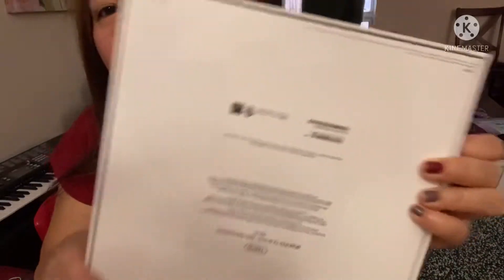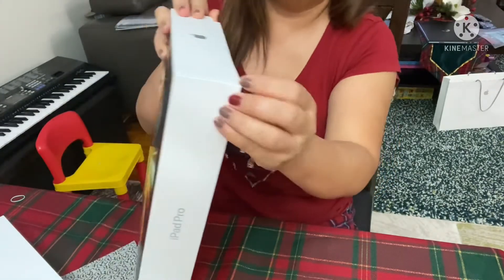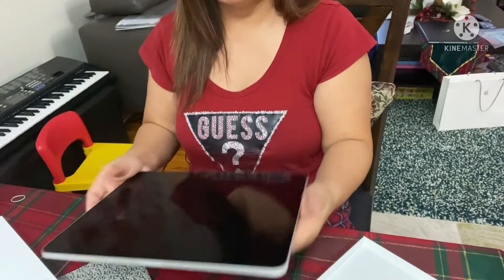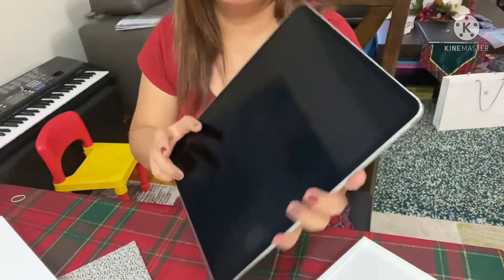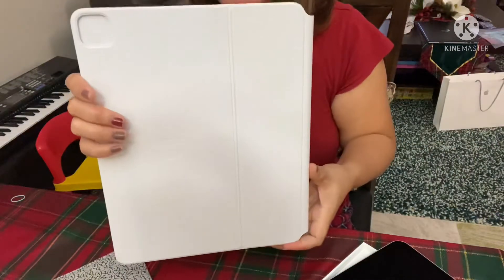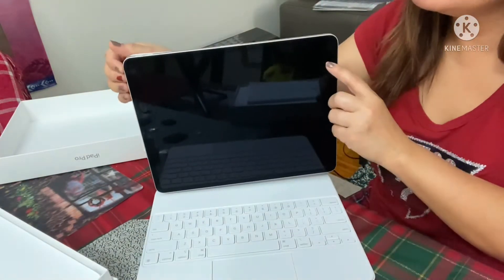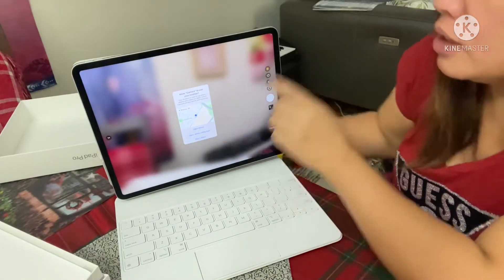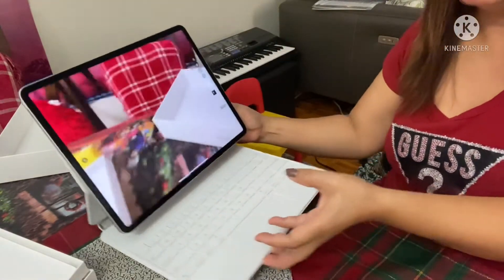IPAD PRO 12.9 INCHES/ MAGIC KEYBOARD/UNBOXING / APPLE